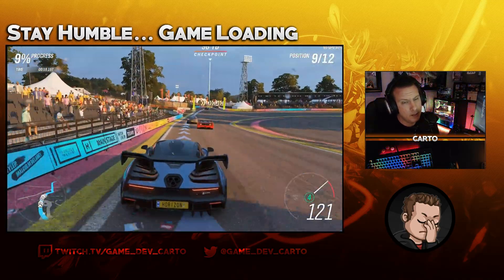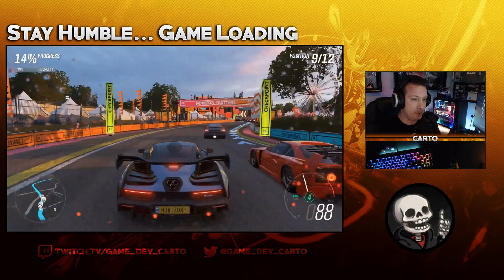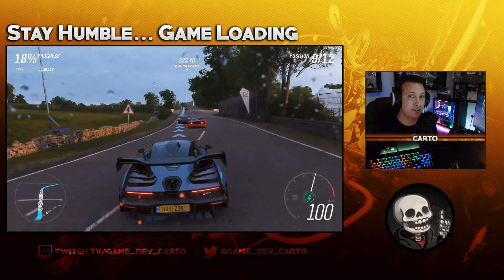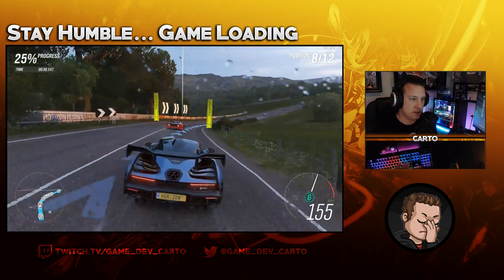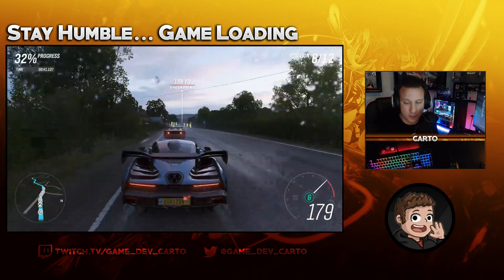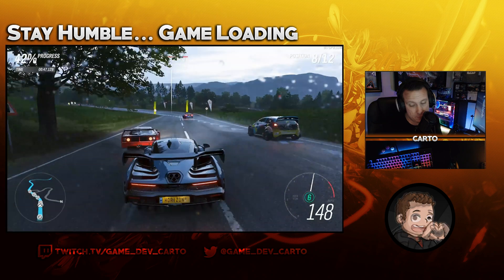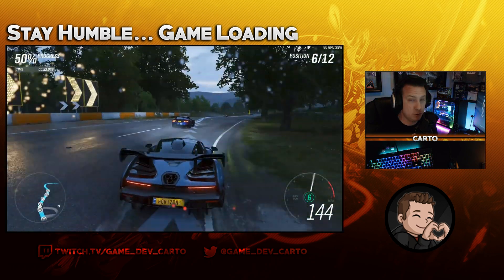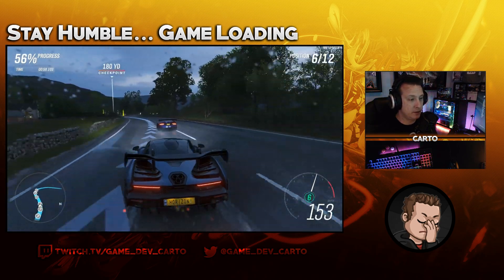nVidia NVENC ( Turing ) vs X264 Medium with Custom Settings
After we did this video ) we were asked if we'd be willing to re-bench using the same benchmark, the same NVENC settings, but with a couple custom X264 settings. We were also asked to do the best we could at keeping the videos frame sync'd throughout.

This is a frame for frame video comparing the new NVENC video encoder vs X264 on the Medium preset and custom settings using the Forza Horizon 4 Benchmark.

The Intro and Outro Scenes were captured using the new NVENC encoder at a 150K Bitrate.

The final video was rendered at 4K at an absolutely overkill Bitrate of 350K to assure no quality was lost or compromised.

FEW NOTES:

- Benchmarks were originally recorded at 1920X1080 60FPS
- This video was rendered and uploaded at 4K 60FPS as the myth is that 4K videos receive better compression so less is lost on youtube when viewed at 1080P

I'll be doing more of these videos, using similar settings but other benchmarks to provide as much content as possible to compare the encoders.

Both encoders were set with settings to max quality and the specifics can be found below.

NVENC Encoder
Bitrates: 8000
Keyframe Interval: 2
Preset: Max Quality
Profile: High
Look-Ahead: Disabled
Psycho Visual Tuning: Enabled
Max B-Frames: 2

X264 Encoder - Medium Preset
Bitrates: 8000
Keyframe Interval: 2
Preset: Medium
Profile: High
Tune: bframes = 5 , deblocking = 2:2

PC Specs
Intel 9900K @ 5gHz
32GB G.SKILL Trident RGB RAM
MSI RTX 2080
Samsung M.2 950 Pro SSD